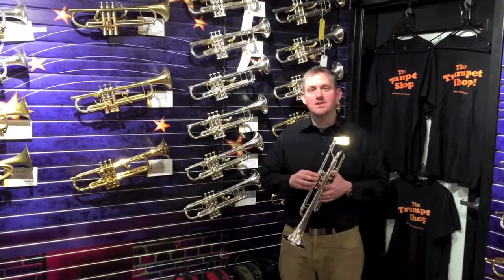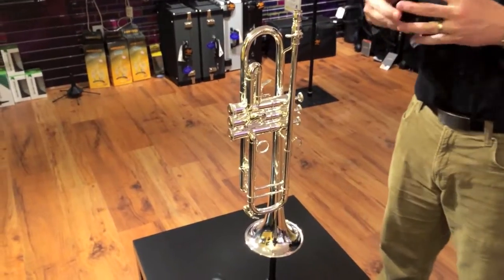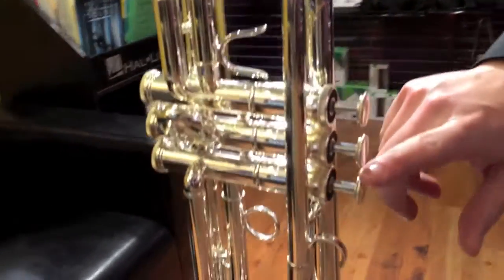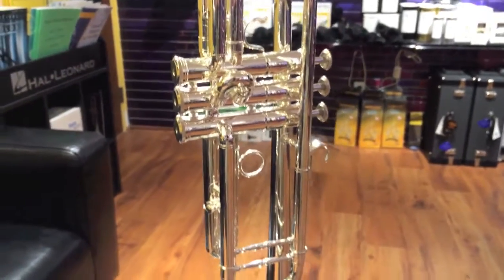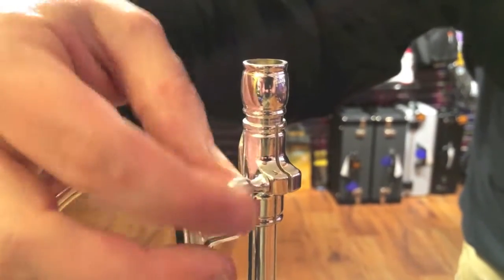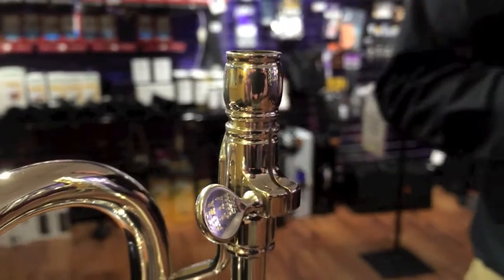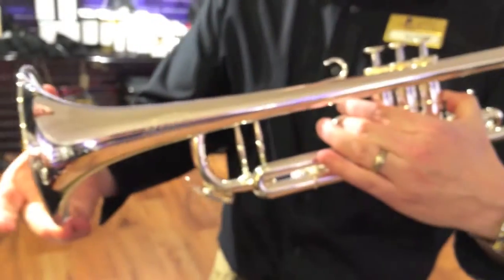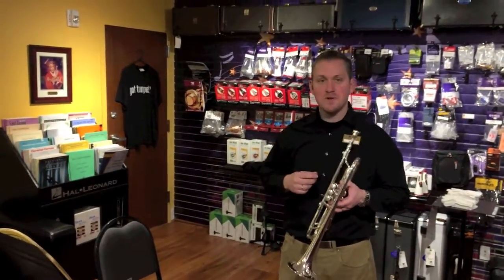Adams A2 Trumpet Demo and Tour - The Trumpet Shop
The Trumpet Shop Manager, Mark Bobnick, demos an Adams A2 Bb Trumpet, .460 Bore, Silver Plate, Adjustable Gap Receiver, 5" Gold Brass Bell, Adams Gig Bag